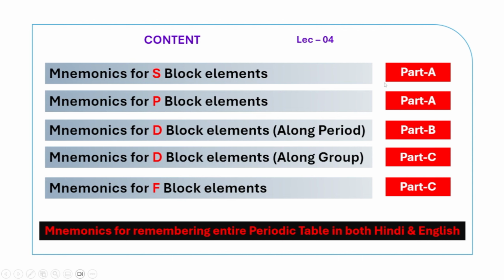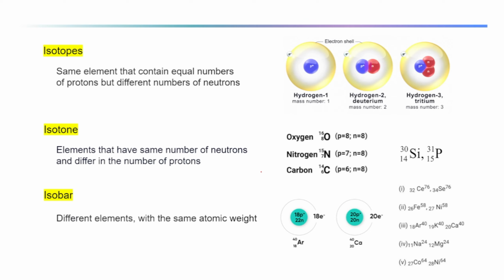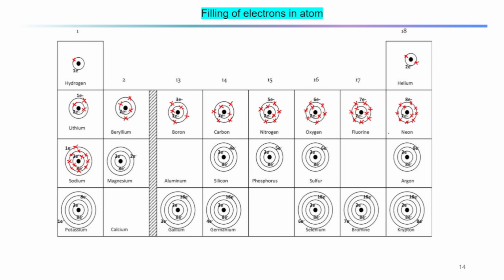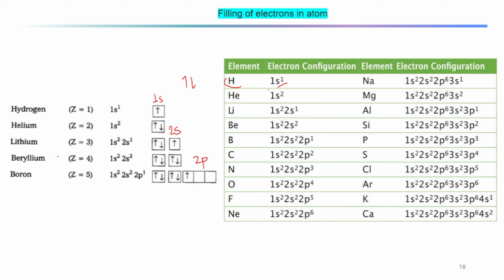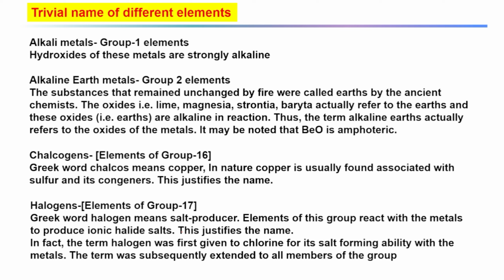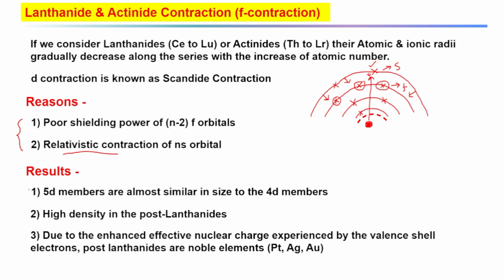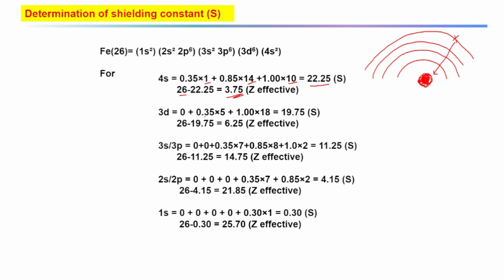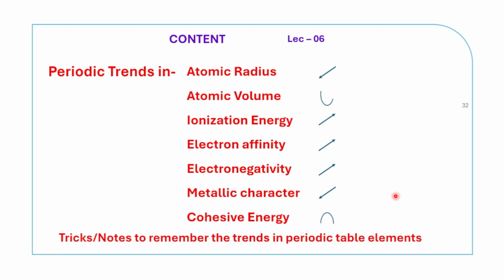(Lec - 5) Exploring concepts in periodic table Isotope/Isotone/Isobar/Orbit/Orbital/Slater's Rule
Content of the Previous Lecture (Lec - 01) -

Content of the previous lecture (Lec - 02) -

Content of the previous lecture (Lec - 03)

Content of the previous lecture  (Lec - 04 Part-A)

Content of the previous lecture  (Lec - 04 Part-B)

Content of the previous lecture (Lec - 04 Part-C)

Content of this lecture (Lec - 05 )

Content of the next lecture (Lec - 06 )